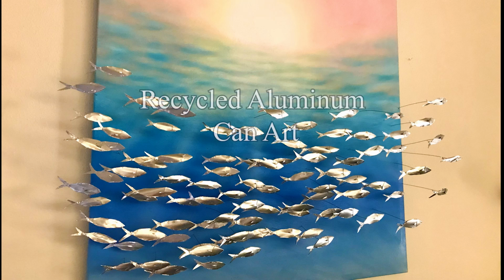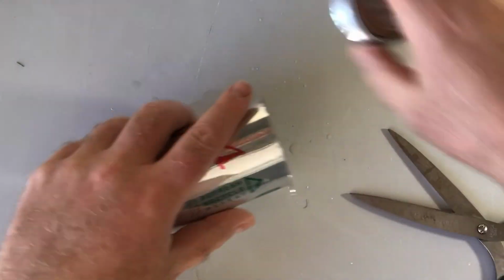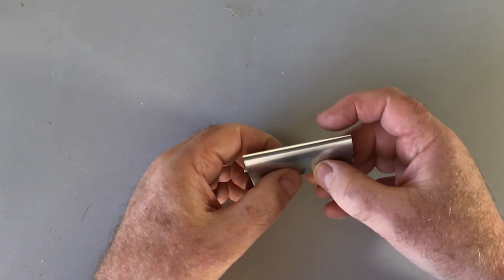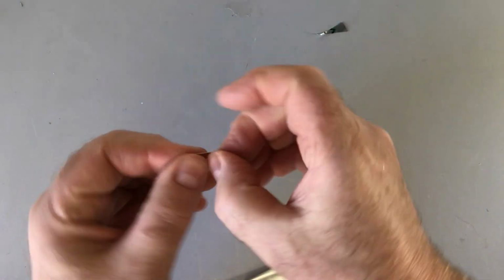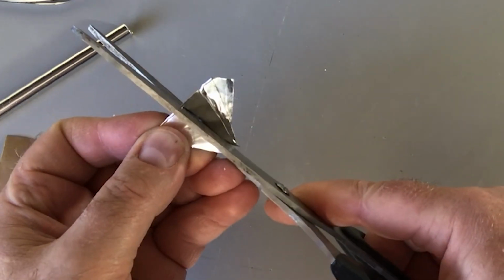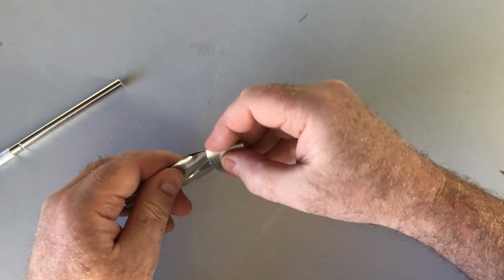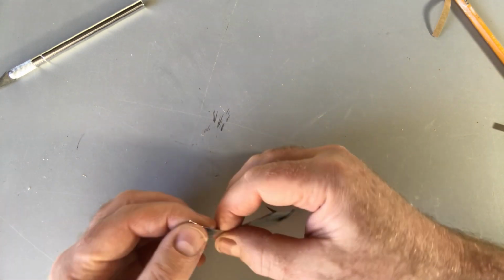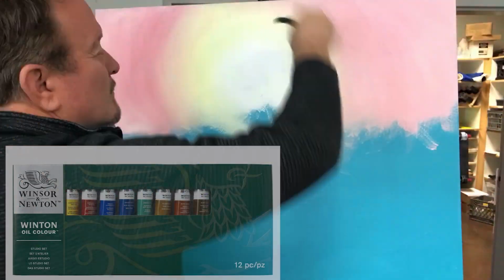Recycled Can School of Fish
This video shows my process in learning to make silver fish out of aluminum cans. It is one of 12 works where I will create art using recycled materials showing nature and movement.